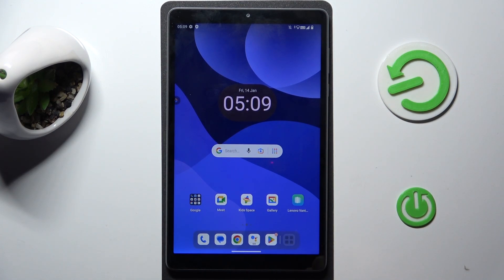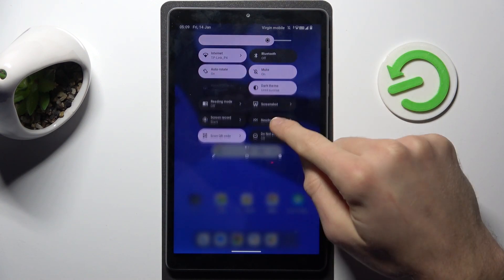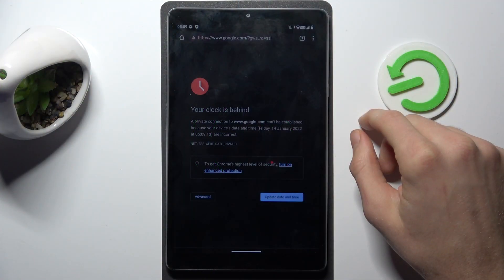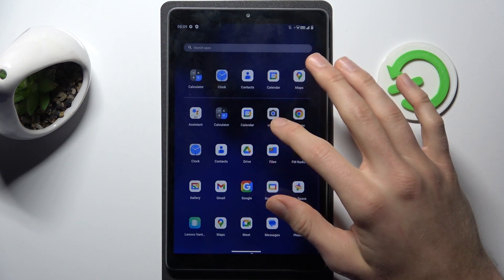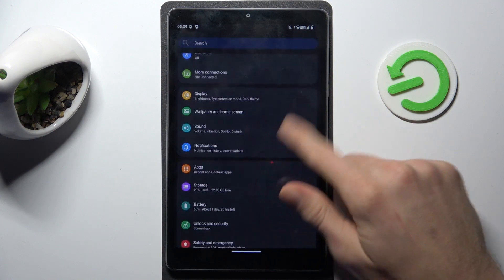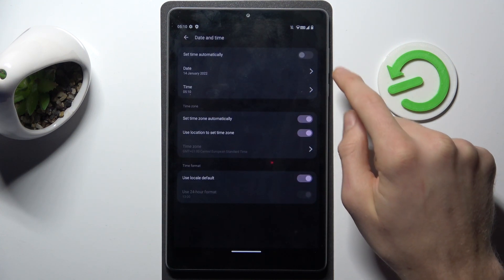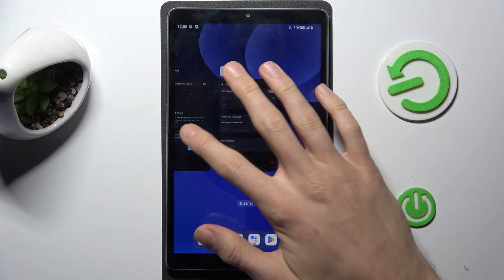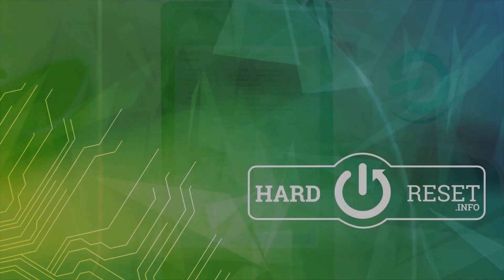How to Fix Network Issues in Lenovo Tab M8 – Fix Connection Problems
Hi there! Have you ever been wondering how you can fix network connection issues on your Lenovo Tab M8? In today's video we're going to show you how you can fix network issues on your Lenovo Tab M8 just in a couple of simple steps. In case if you wish to surf the internet, but for some reason your Lenovo Tab M8 just can't establish connection, then we're coming for help! So in a case like that, all you need to do is just watch this short video to the end, follow the instructions provided by our specialist and try to perform this operation yourself on your Lenovo Tab M8.

How to fix network in Lenovo Tab M8? How to fix connection problems in Lenovo Tab M8? How to solve connection problems in Lenovo Tab M8? How to manage network problems in Lenovo Tab M8?